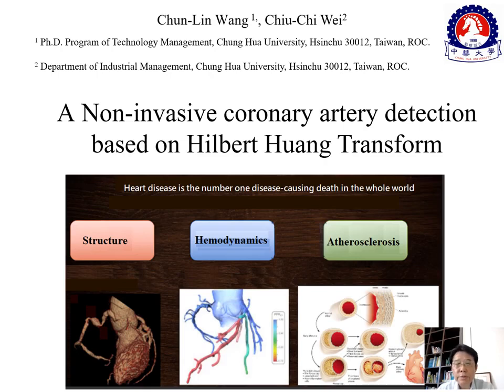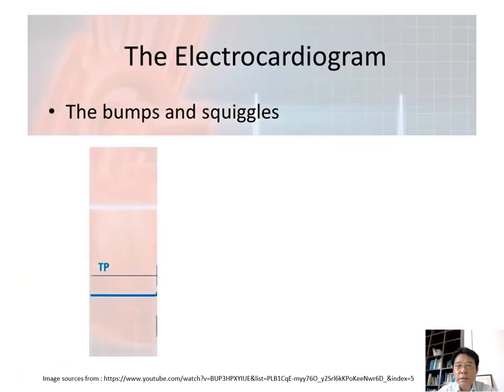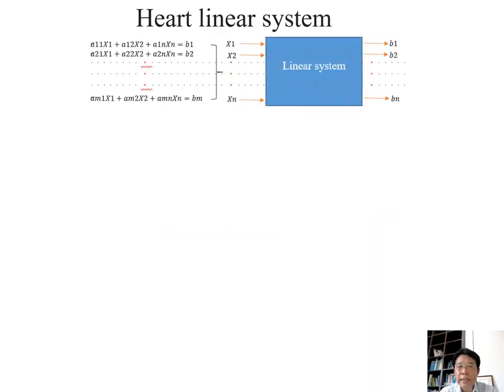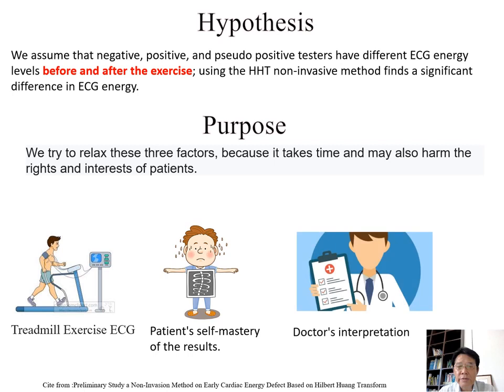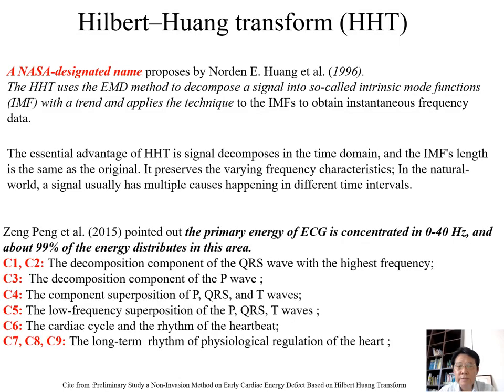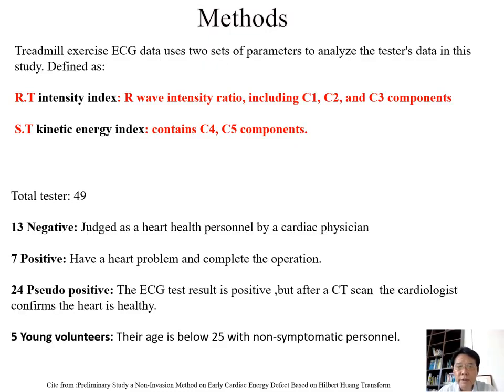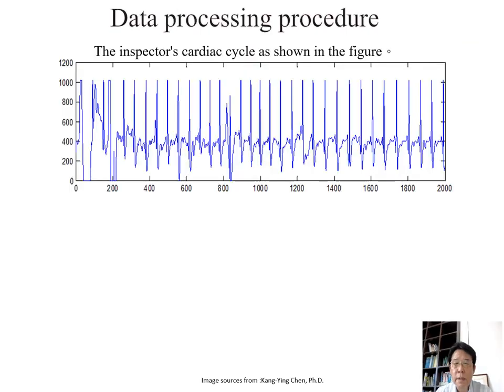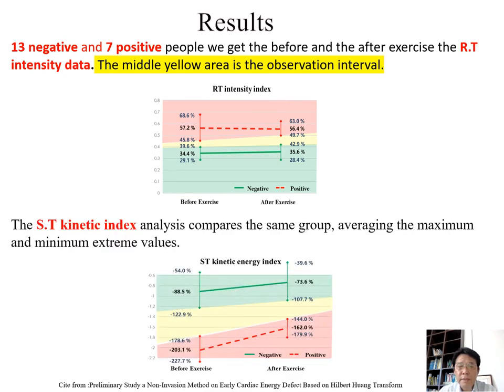Chun-Lin Wang, Ph.D. Program of Technology Management, Chung Hua University, Hsinchu, Taiwan, ROC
Paper Title: A Non-Invasion Method on Coronary Artery Disease Based on Hilbert Huang Transform
Paper ID: ERCICRLSH2110051
Conference Name: 2021 – 10th International Conference on Research in Life-Sciences & Healthcare (ICRLSH), 09-10 July,  Bangkok
Conference Venue: Asian Institute of Technology (AIT), Conference Center, Bangkok, Thailand